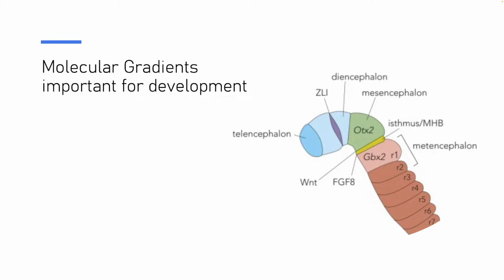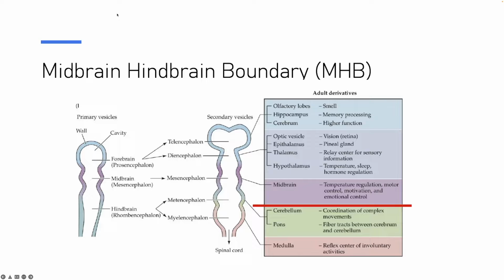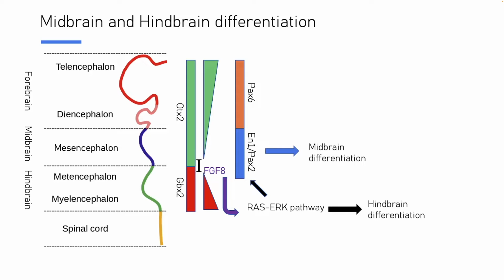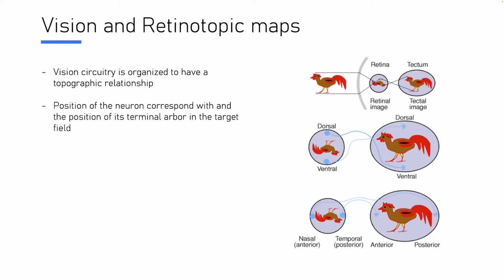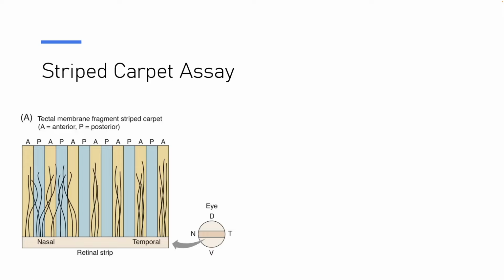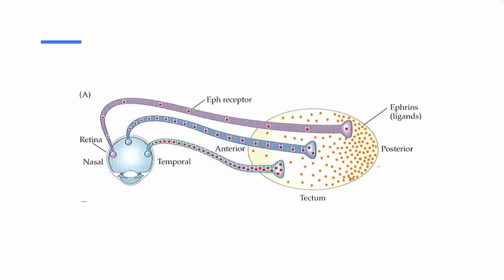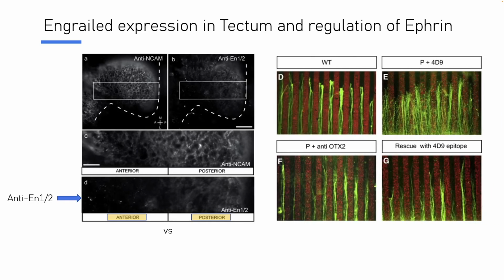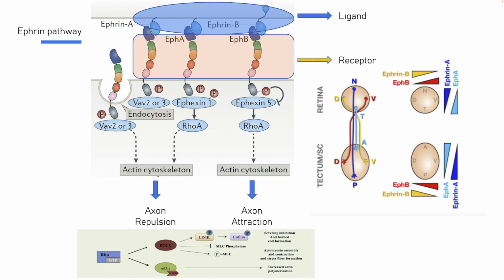4-Translation of molecular gradients to transcription factor codes - 2 examples-Jimmy Chen